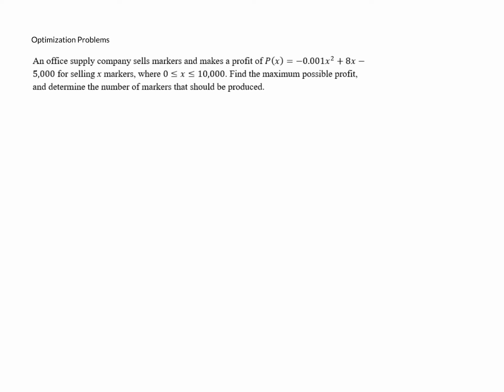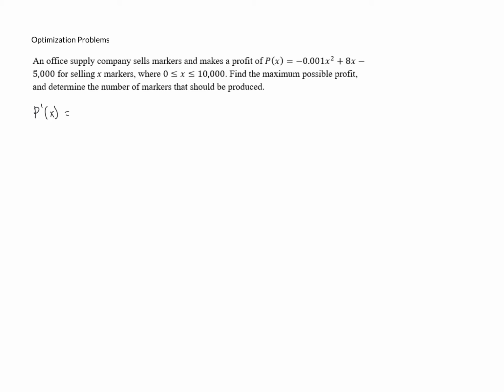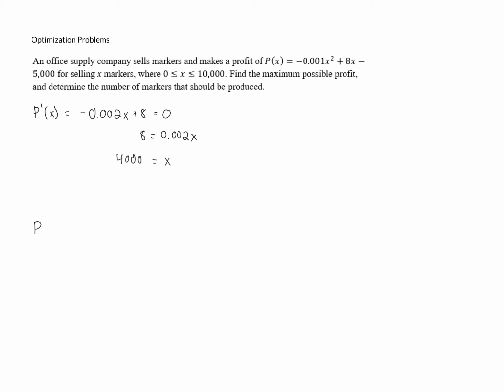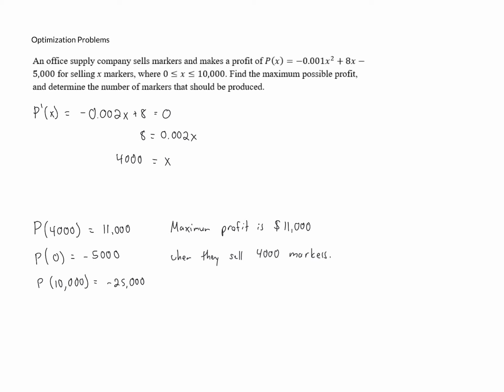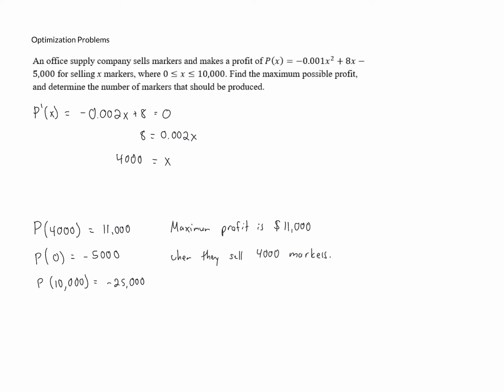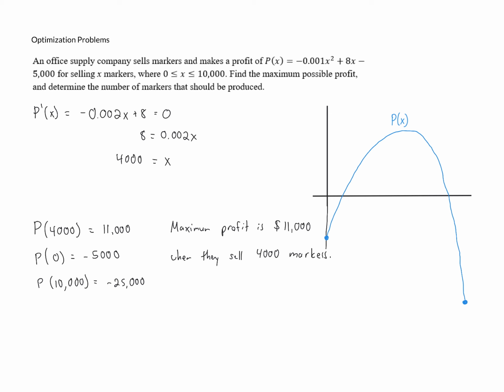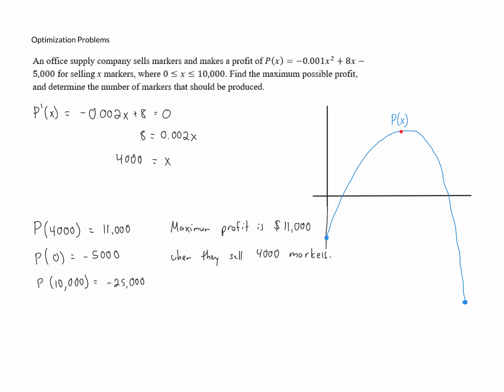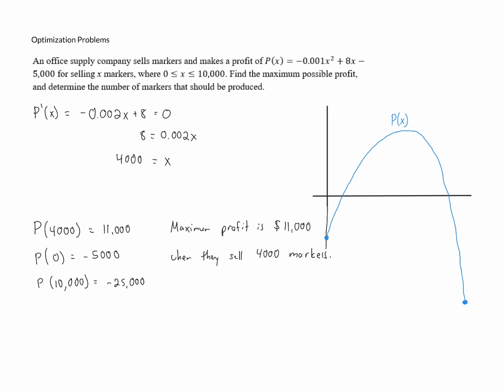Introduction to Optimization Problems